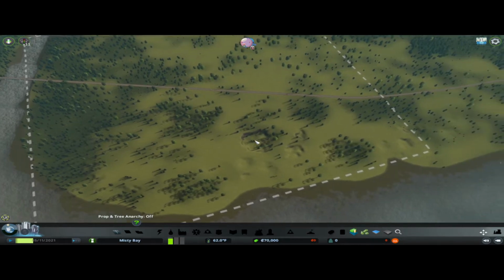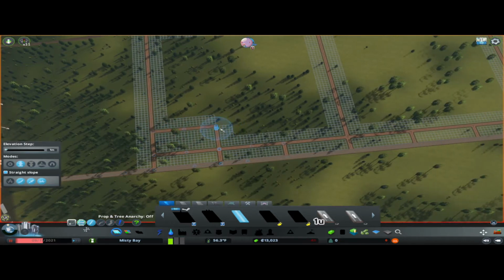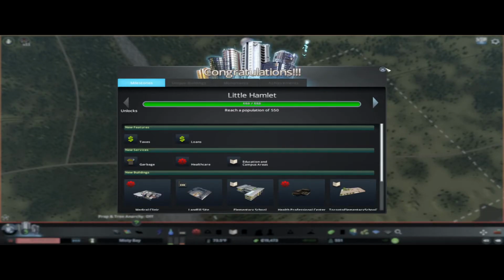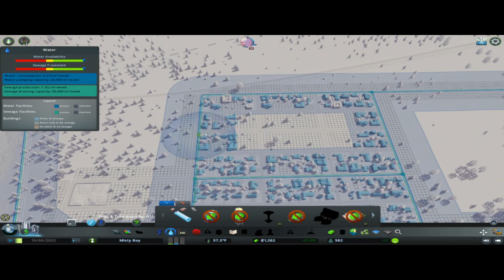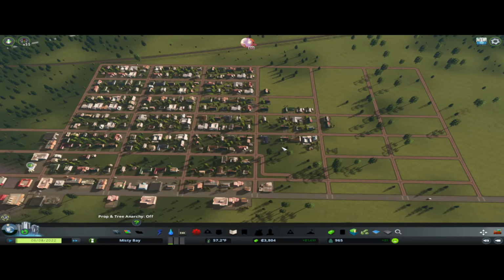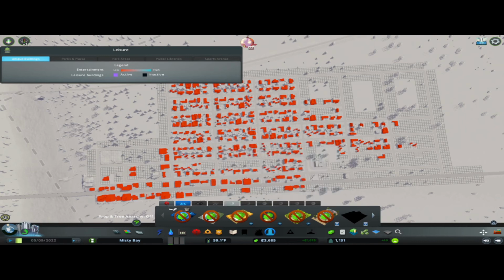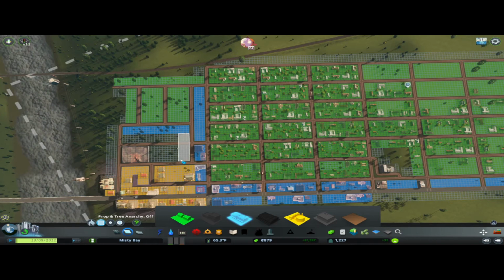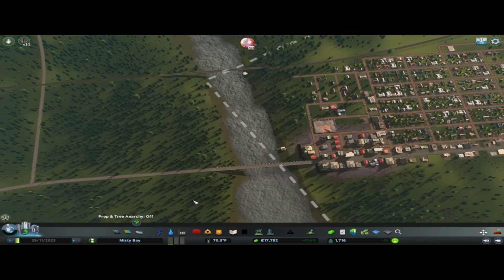Misty Bay Episode 1 Cities Skylines "Starting a Town"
Welcome
enjoy this first episode of misty bay. a map i created and am now building on. enjoy the journey.